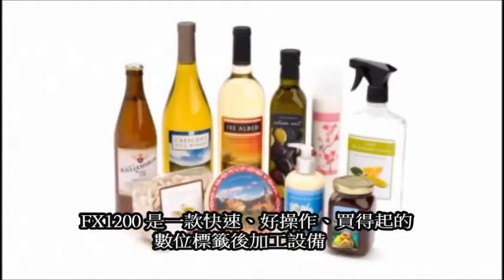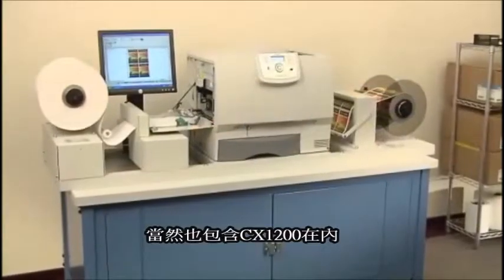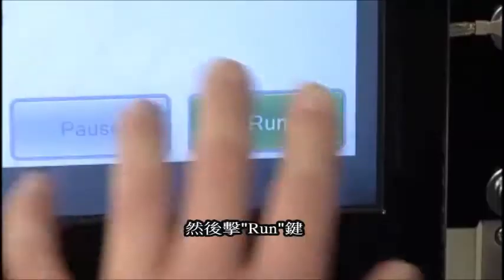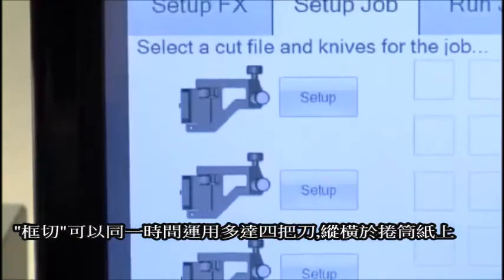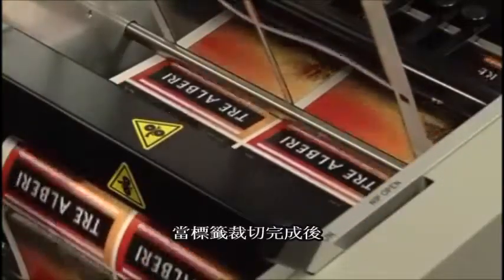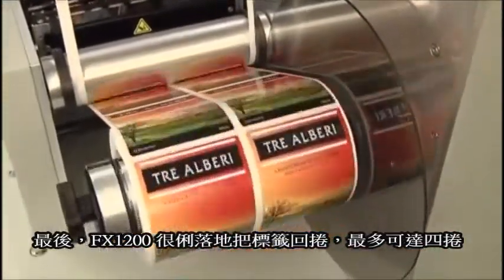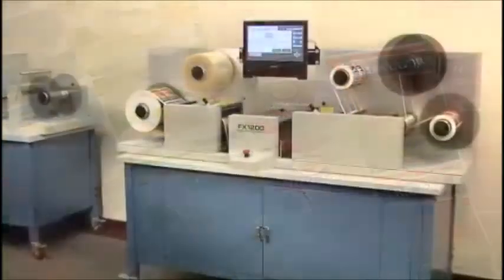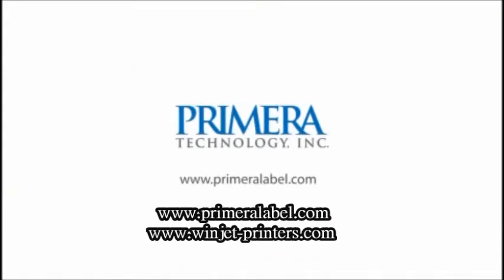FX1200 - The Digital Label Finisher